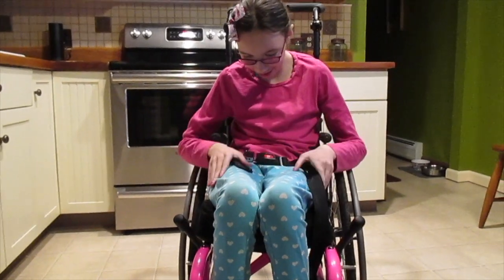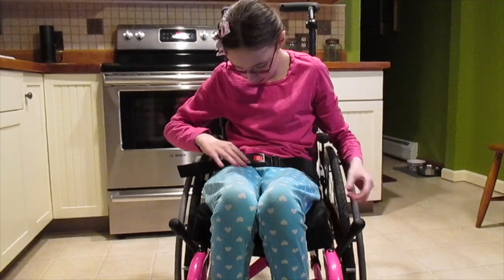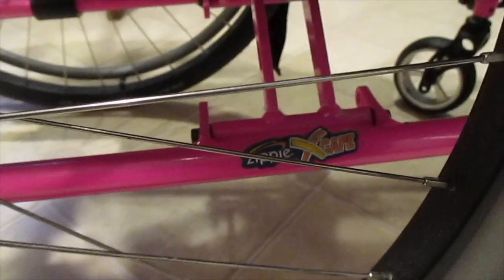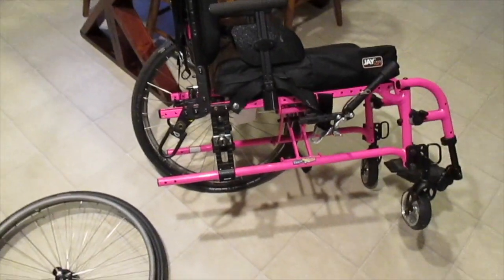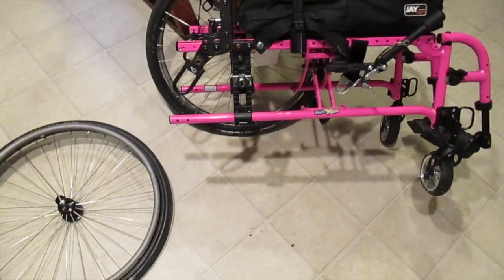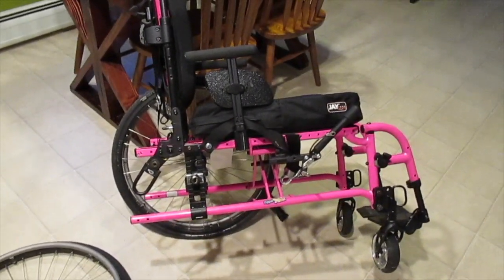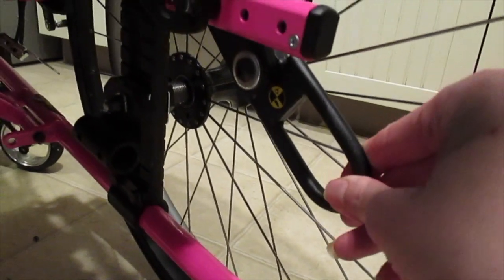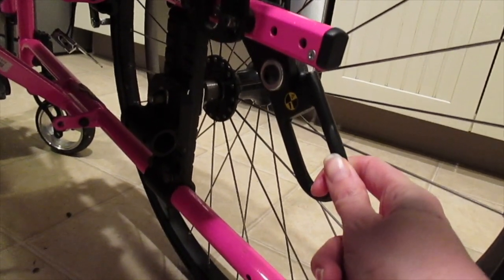Sasha's wheelchair the Zippie Xcape!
Had so many questions since we have been  using Sasha's wheelchair a lot more since surgery. Is it new what kind is it so we are here to show you all about it!
Sasha loves to get letters!